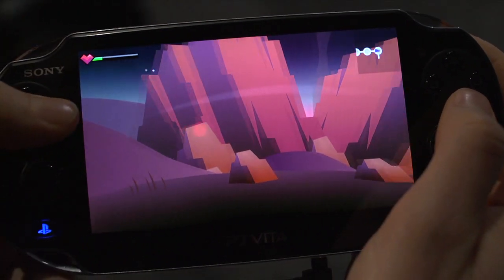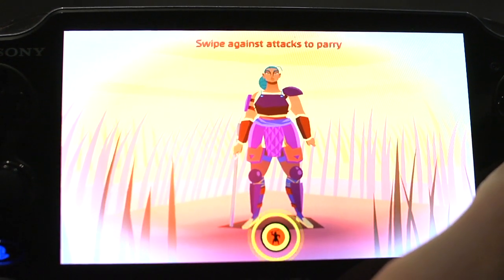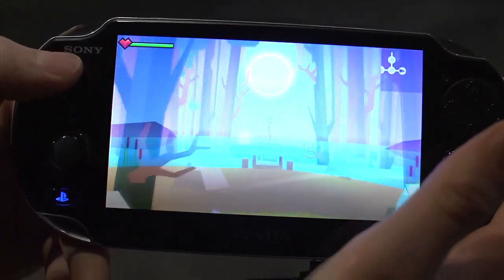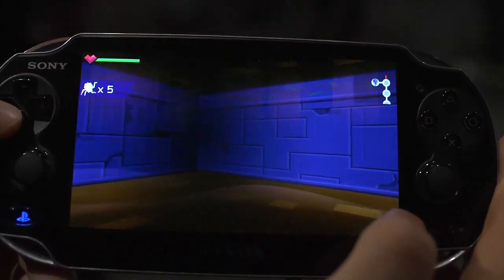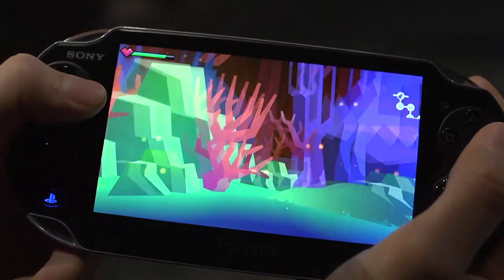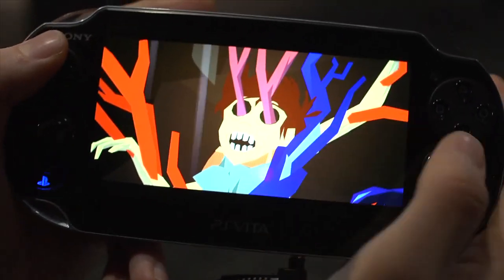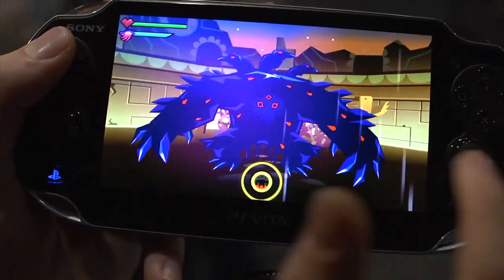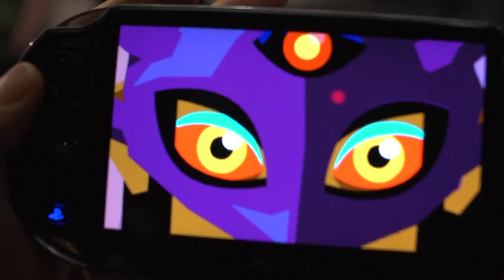Watch The Full PSX Demo Of DrinkBox's Severed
Get a thorough look at the next game from DrinkBox Studios called Severed, which has players exploreing an environment and slashing enemies like Infinity Blade on the Vita.